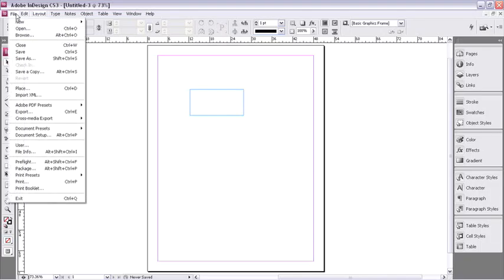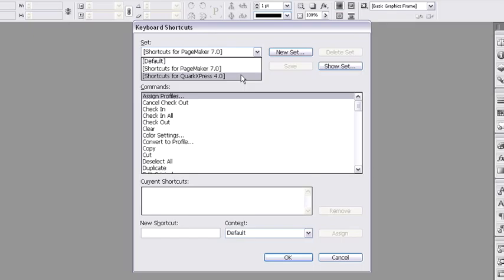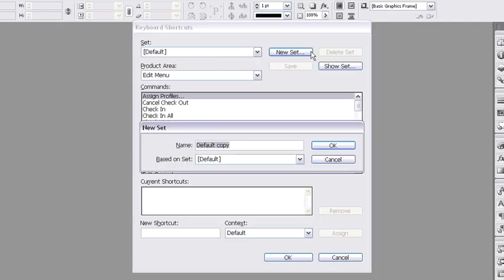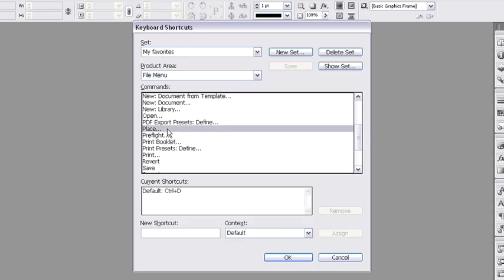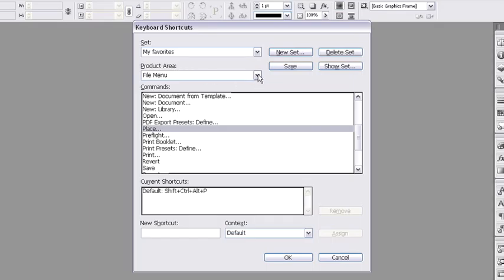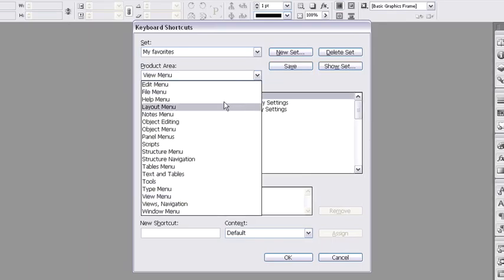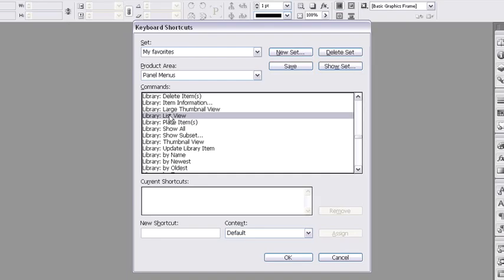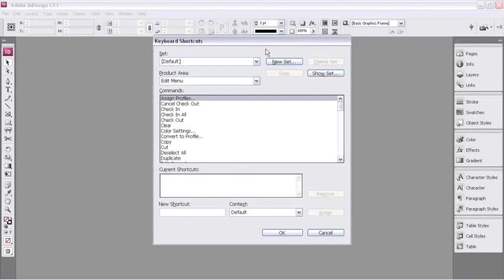TIDC3ES P1 L02 T03